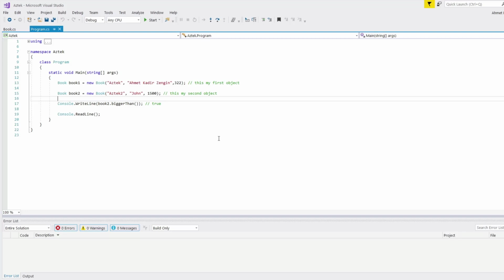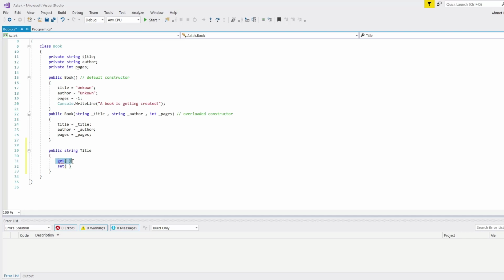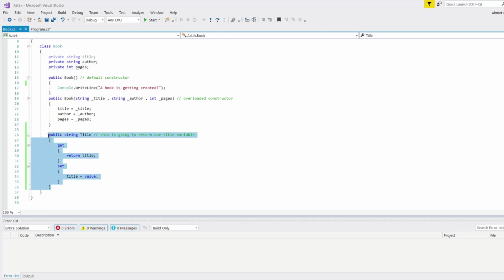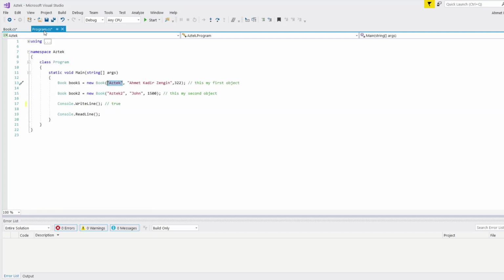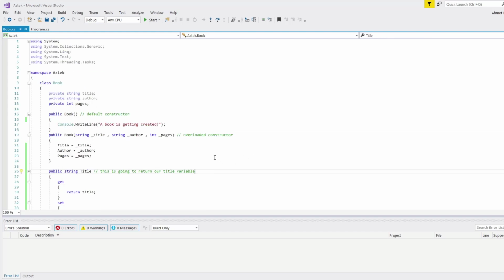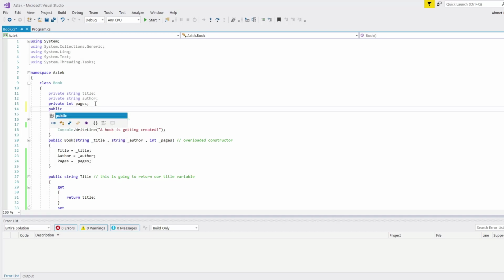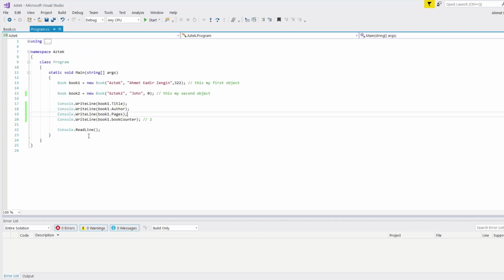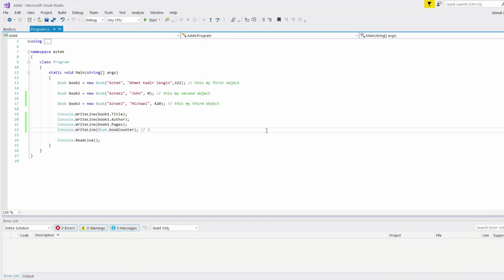C# Tutorial | 14st | Getters Setter and Static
In this video we are going to learn about Constructors, Overloaded Constructors, Object Methods.

00:00 Getters and Setters
07:30 Static